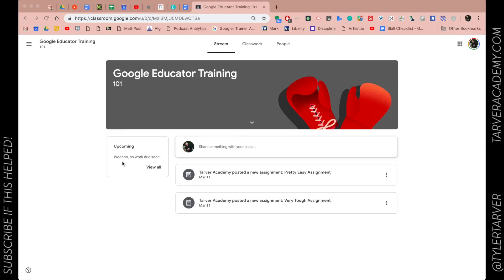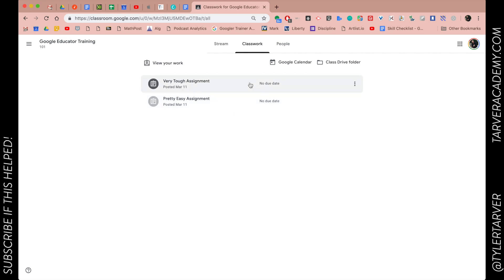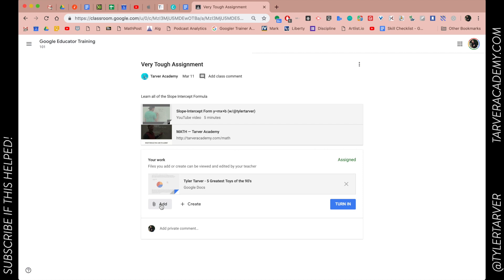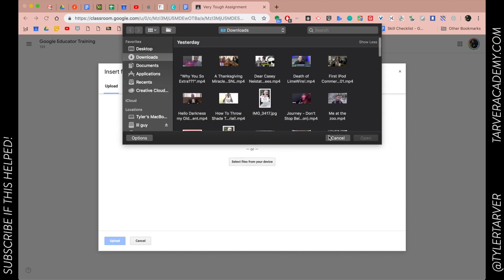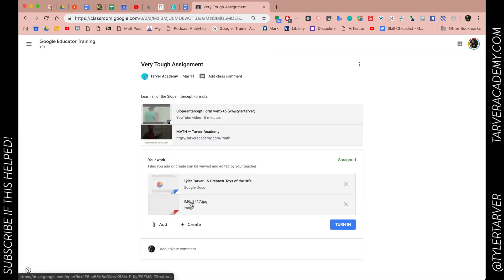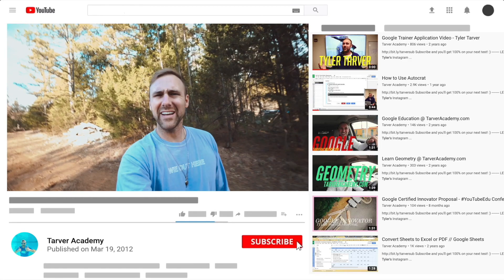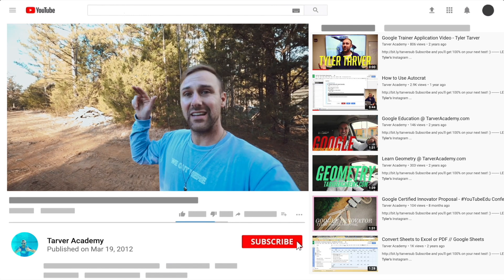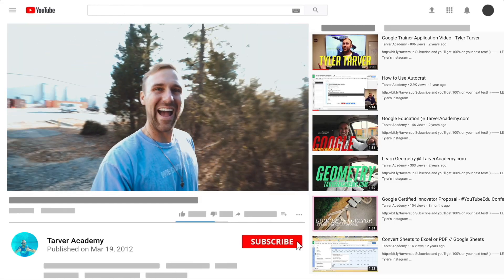How to Turn in non Google files in Google Classroom